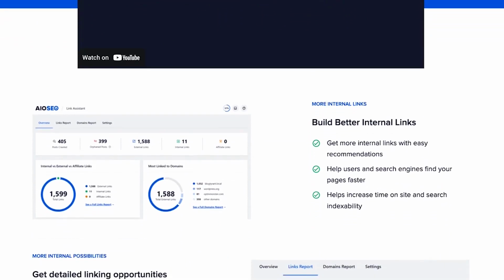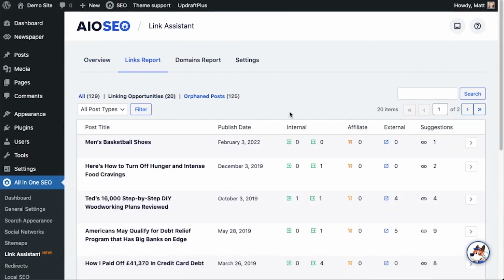How to Get Links to Your Website (The Easy Way)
You've probably heard that you need to get links to your website to improve your SEO, but it can be hard to know where to start. One of the easiest ways to get links is to create them yourself with internal linking.

Not generating internal links is one of the biggest mistakes that website owners make when it comes to their SEO.
Without internal links, Google has no way of knowing which pages on your website are most important. And that means your pages may not rank as high as they could.

Ben from All in One SEO talks about how easy it can be to add internal links to your website. This helps Google understand the hierarchy of your website and ranks your pages higher as a result.

Resources:
💻How to Use Link Assistant to Optimize Your Internal Linking Strategy